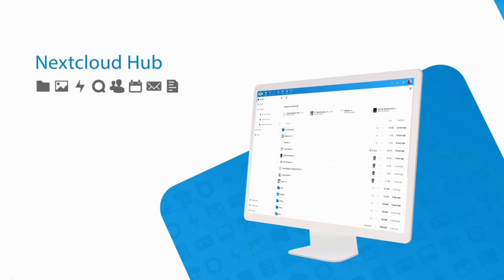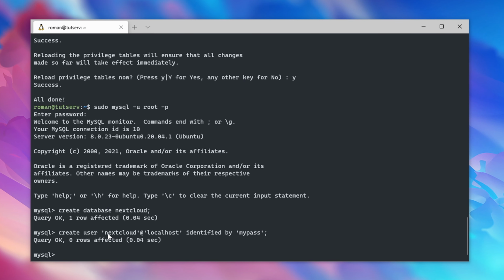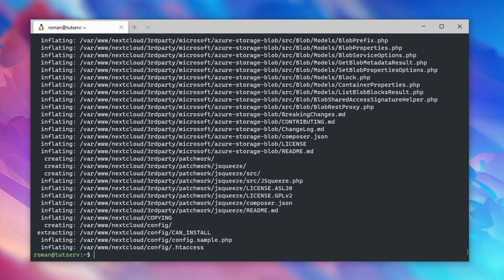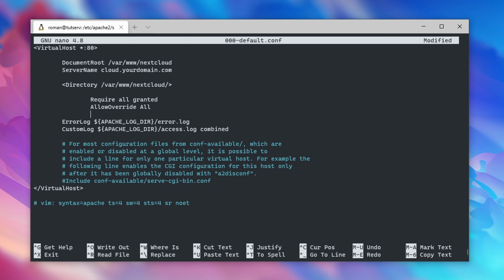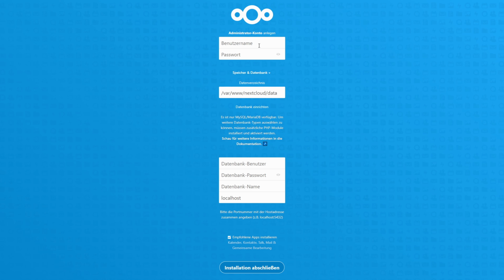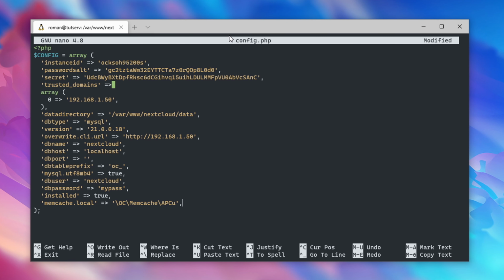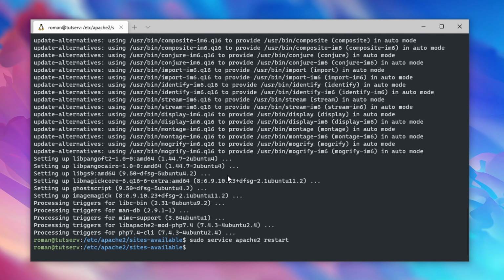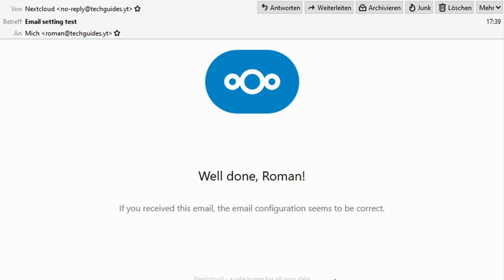How to Install Nextcloud Hub 21 on Ubuntu 20.04 - Apache, MySQL, and PHP Configuration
Complete guide on how to install Nextcloud Hub 21 on Ubuntu 20.04. I explain how to configure Apache and how to set up a MySQL user and database for Nextcloud Hub 21. I also walk through common security & setup warning issues that often come up when installing Nextcloud. Finally, I explain how to properly configure PHP, set up a cronjob, ONLYOFFICE, and SMTP.

This video is part of my ultimate home server tutorial video series!

Timestamps:
00:00 How to Install Nextcloud Hub on Ubuntu 20.04
01:38 Install Apache and MySQL
03:06 Set up MySQL Nextcloud database
05:45 Download and Install Nextcloud
07:13 Configure Apache for Nextcloud
11:05 Set up a static local IP address
12:04 Finalize Nextcloud installation in browser
12:59 Troubleshoot Nextcloud installation issues
13:15 Rise PHP memory limit for Nextcloud
14:11 Configure ACPu memory cache
15:18 Fix default phone region set
15:33 Fix /.well-known/caldav resolve issues
16:39 Fix php-imagick issues
17:30 Set up a cronjob for Nextcloud
18:29 Nextcloud onlyoffice setup
19:35 How to set up SMTP